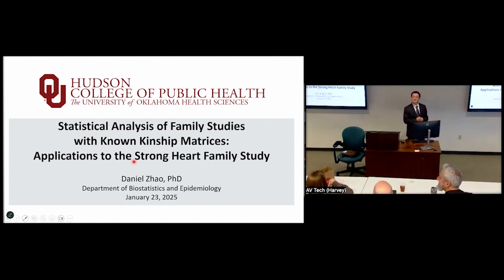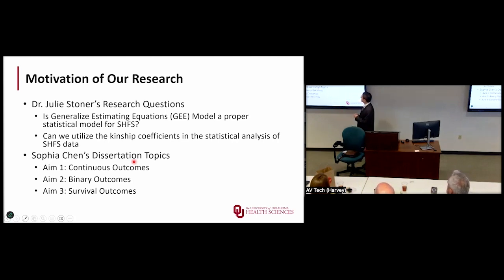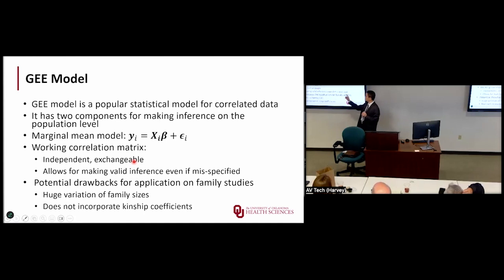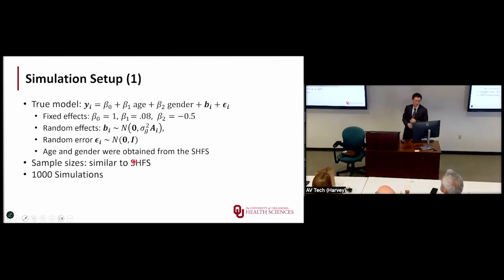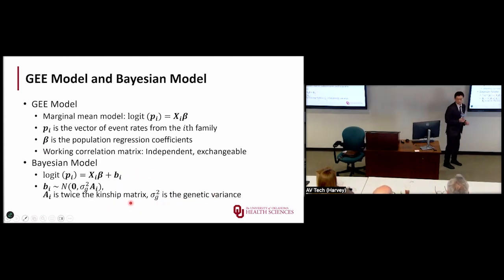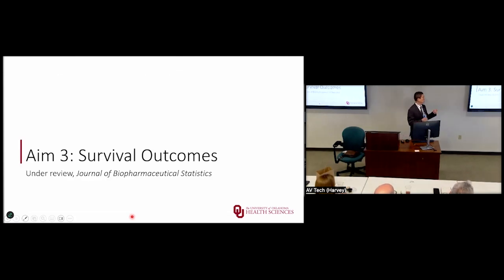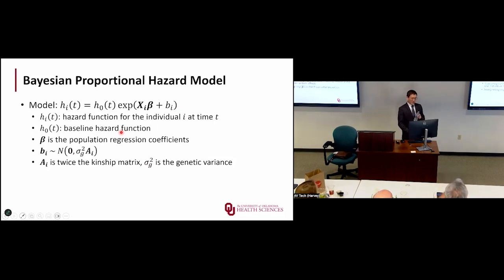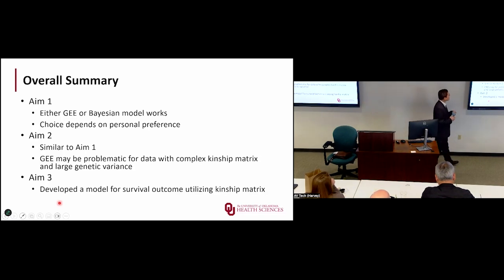Talking Public Health seminar series, with Daniel Zhao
Daniel Zhao, PhD, associate dean for research and Presidential Professor of Biostatistics in the Department of Biostatistics and Epidemiology in Hudson College of Public Health, University of Oklahoma Health Sciences, speaks on the topic of “Statistical Analysis of Family Studies with Kinship Matrices: Applications to the Strong Heart Family Study.” His talk, part of the Talking Public Health seminar series hosted by the School of Public Health at Washington University in St. Louis, took place Jan. 23, 2025, at WashU.